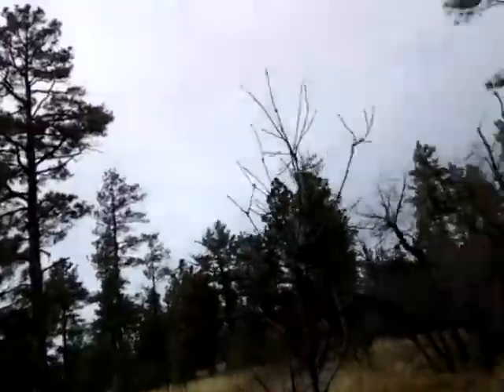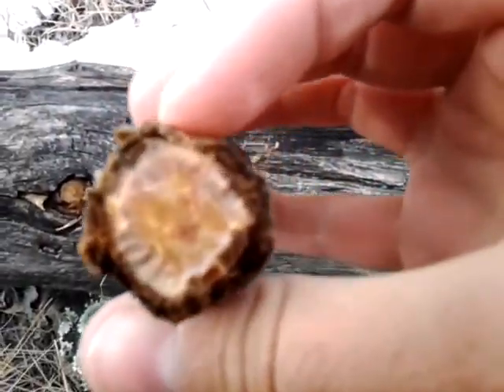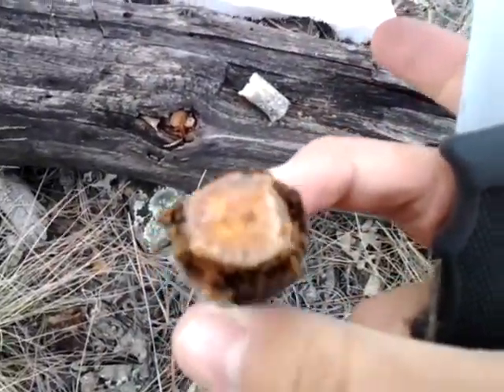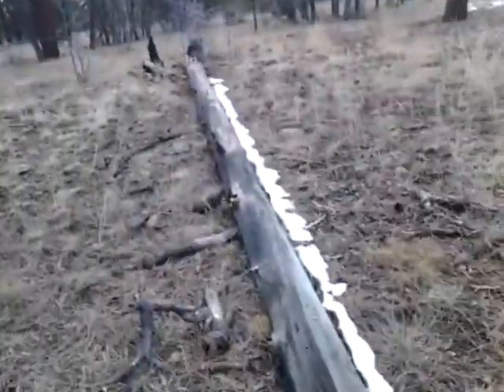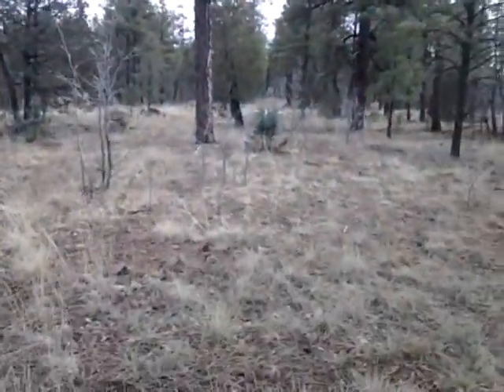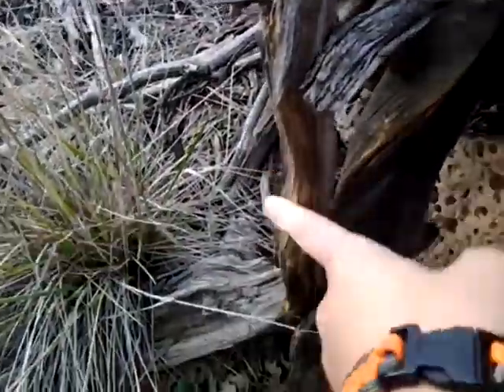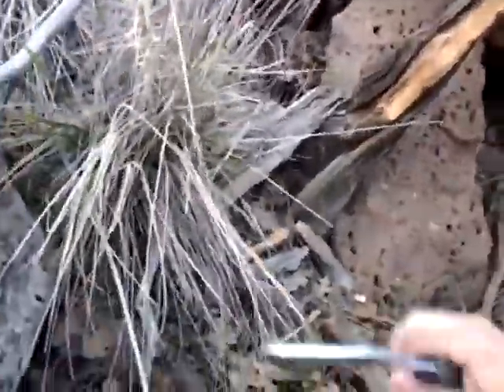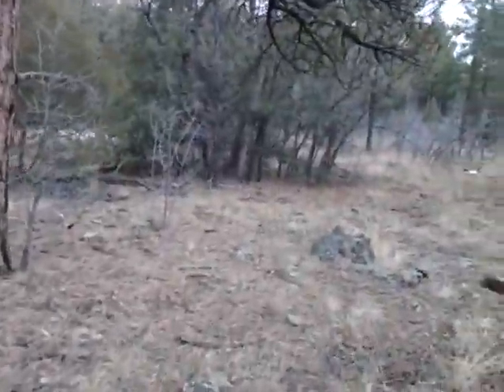Where To Find Good Quality Fatwood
In this video I go into where to find quality fatwood.